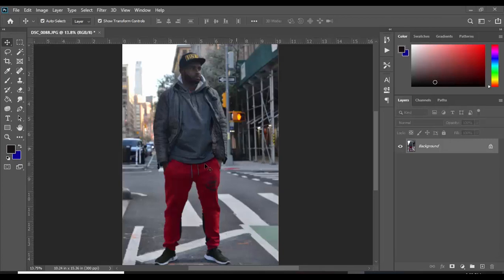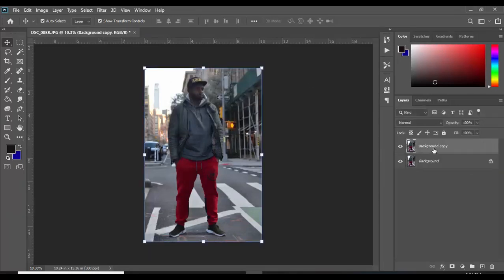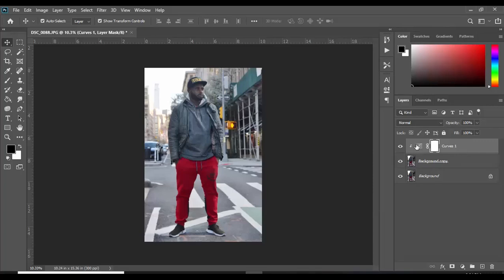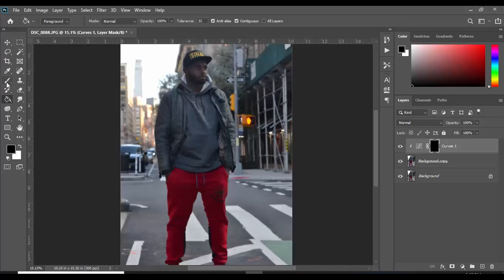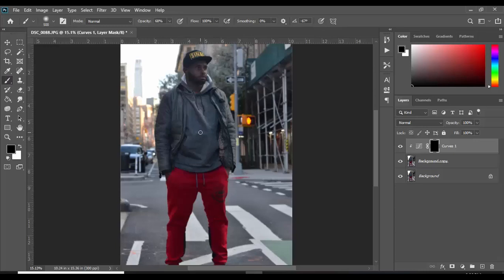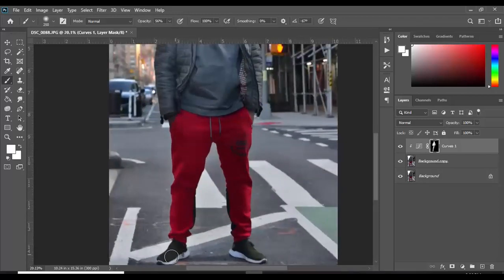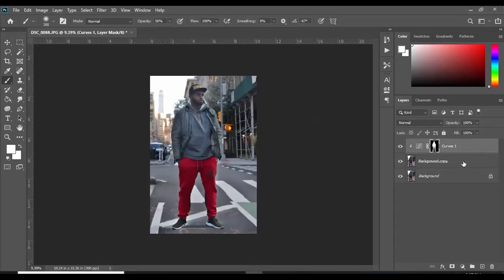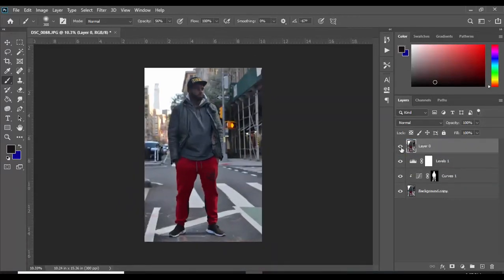How to Fix Underexposed Photo in Adobe Photoshop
In this video I show how to fix an underexposed photo using Adobe Photoshop. I also show how to do this while maintaining he current background exposure.